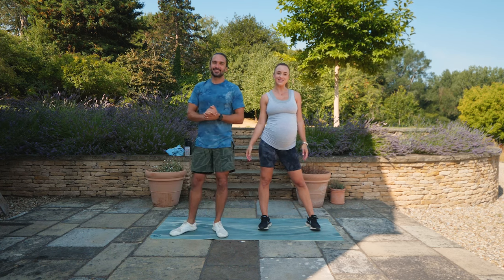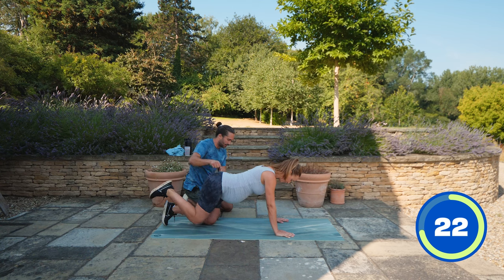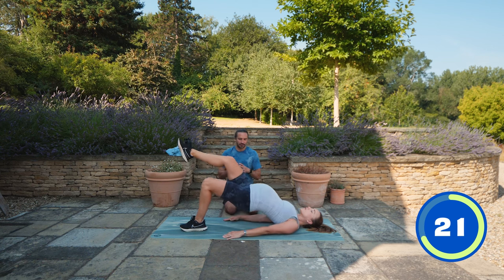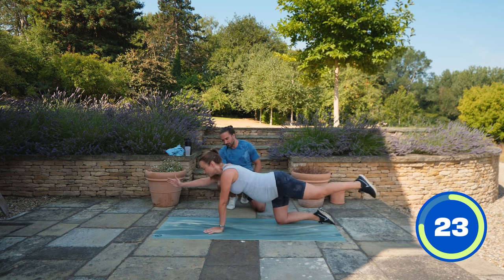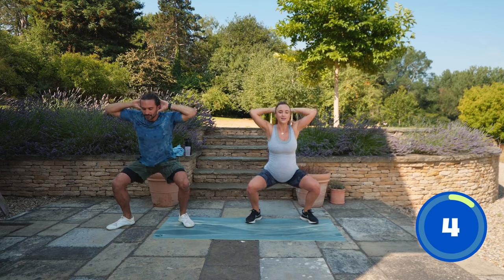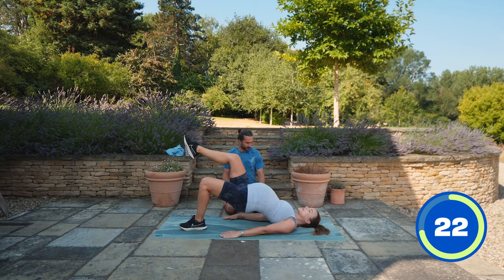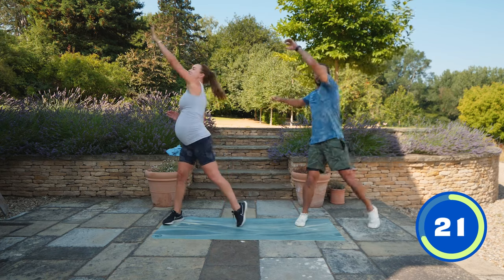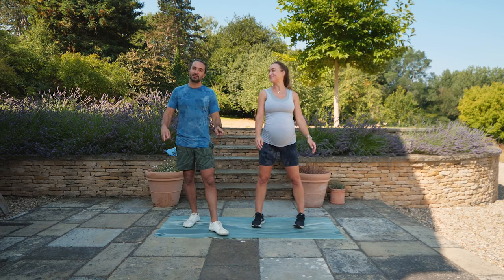20 Minute PREGNANCY-SAFE Bodyweight Workout with Rosie & Joe | The Body Coach TV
In this workout we are working for 30 seconds and resting for 30 seconds.

Please check our blog on exercising during pregnancy before doing this workout if you are pregnant